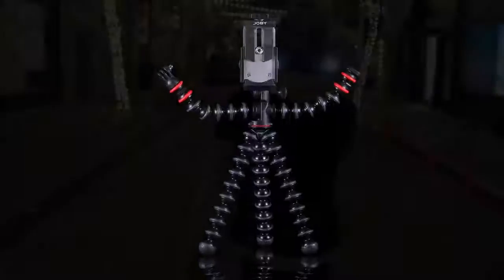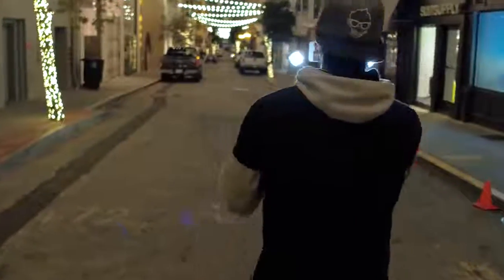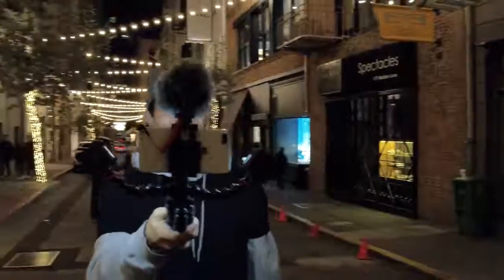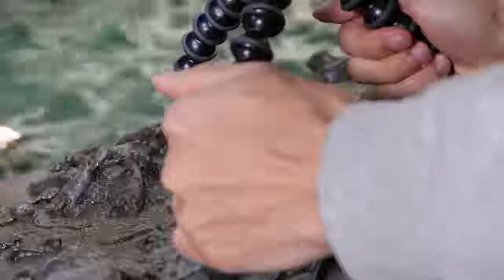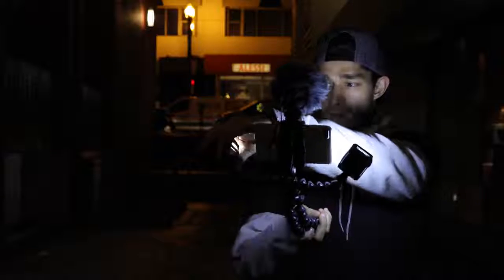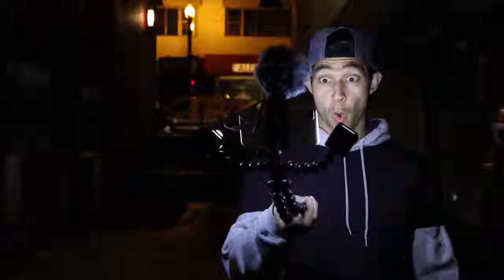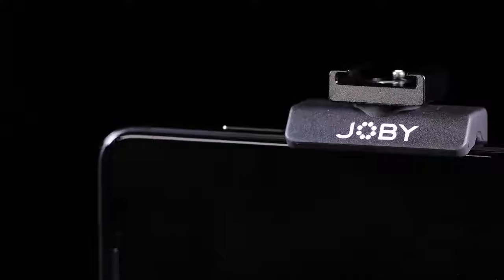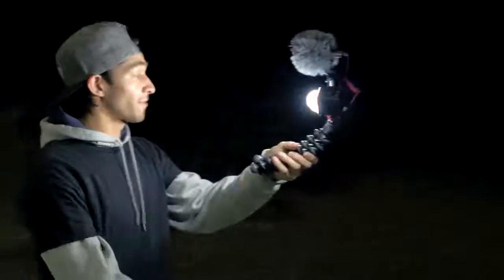Новый уникальный штатив Joby GorillaPod Mobile Rig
Joby представляет новый уникальный штатив Joby Gorillapod Mobile Rig, который разработан специально для видеоблогеров и создателей контента, использующих смартфон. Отличие от оригинального Gorillapod с тремя шарнирными ногами в том, что здесь добавлены две шарнирные "руки" для дополнительных аксессуаров: микрофона, осветителя, экшн-камеры, запасного смартфона и т.д. Благодаря гибкой конструкции нового штатива для съёмки доступны практически любые ракурсы, что позволит создавать необычные и интересные видеоматериалы .

Комплект Joby GorillaPod Mobile Rig включает в себя: трехногий штатив, 2 гибкие "руки", держатель для смартфона, 2 холодных башмака, крепление для камеры GoPro. Аксессуары можно установить как на вышеупомянутые крепления, так и на стандартные штативные крепления 1/4".